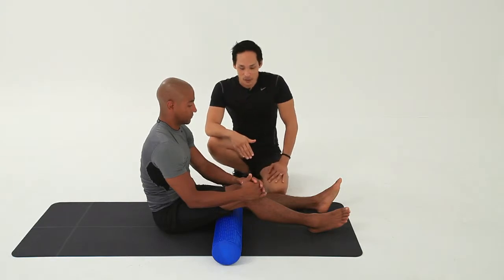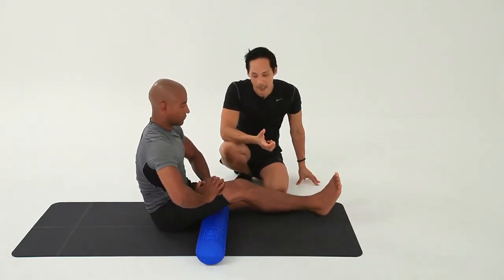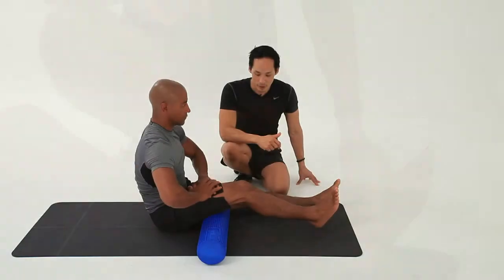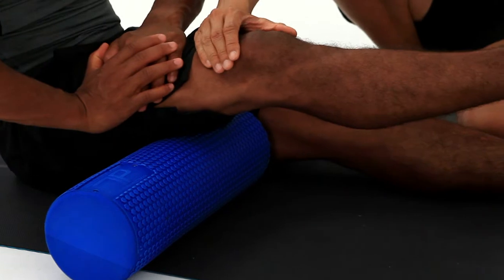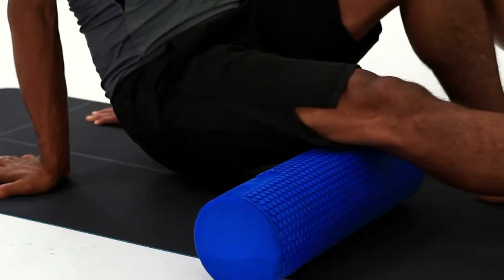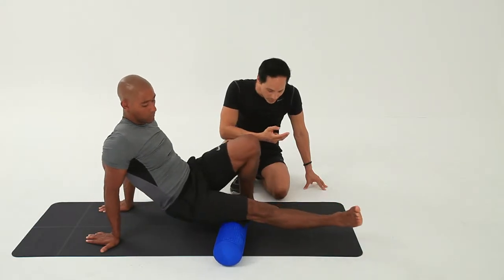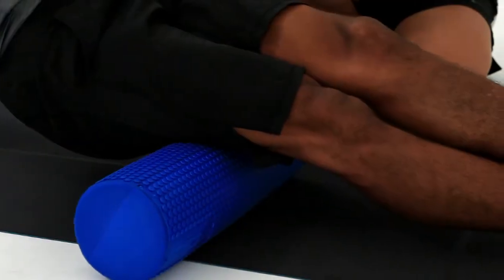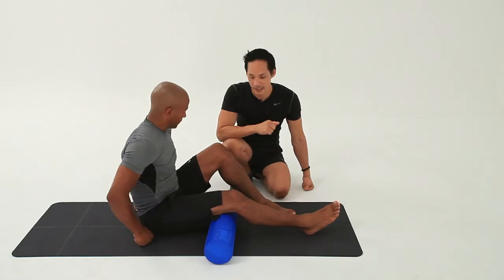05 HAMSTRINGS STRETCH HAND PRESS